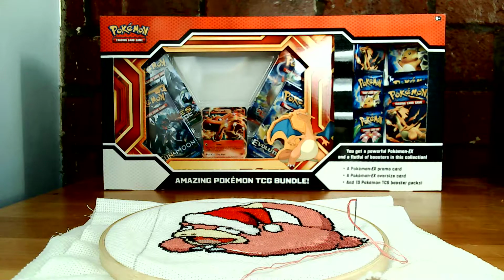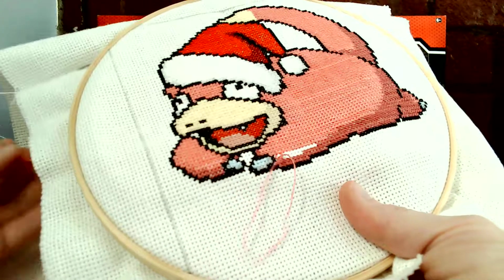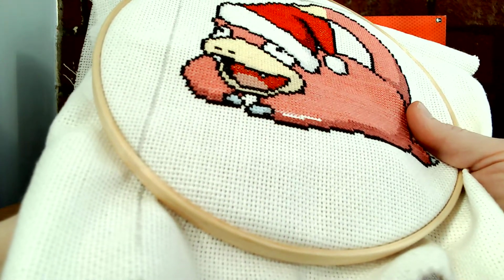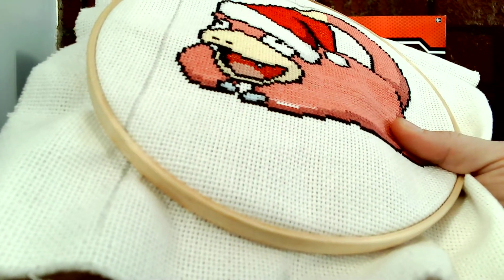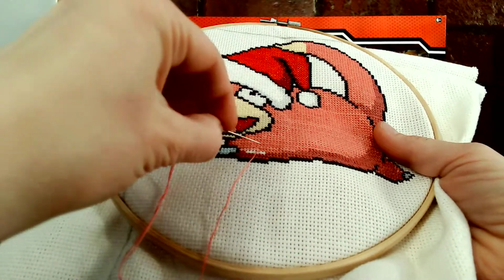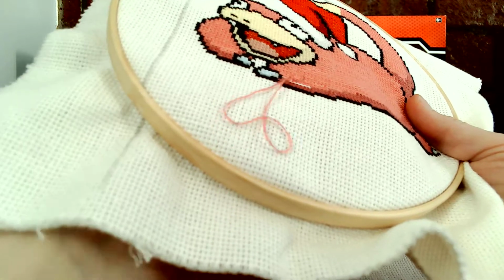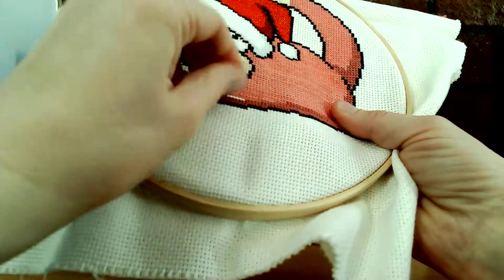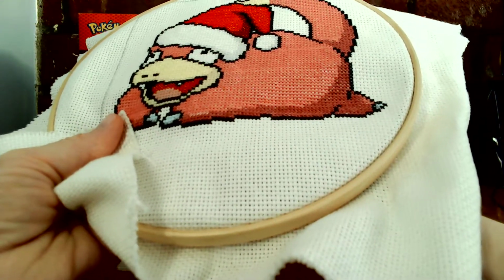Pokemon Slowpoke Cross-stitch Valentine's Special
I've been working hard on sewing my Santa hat slowpoke for over 2 months now. Watch as I finish him up just in time for Valentine's Day and reveal a sneak peek of my next card pack opening!